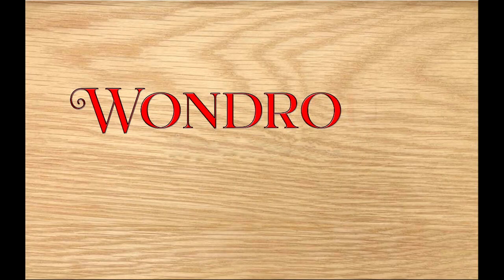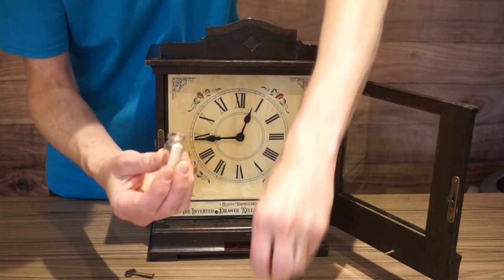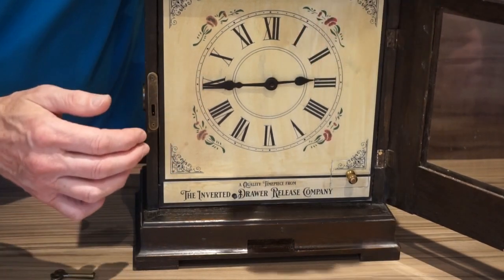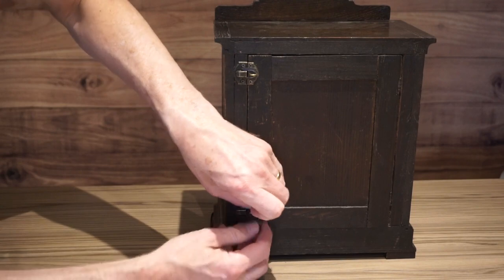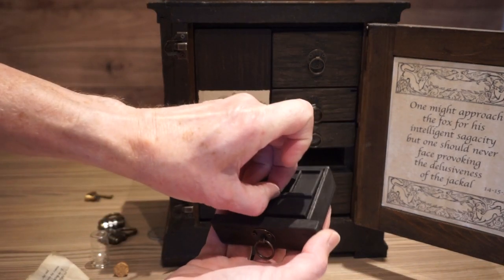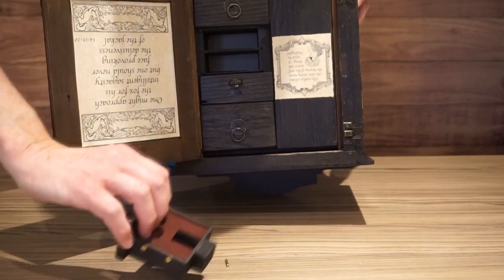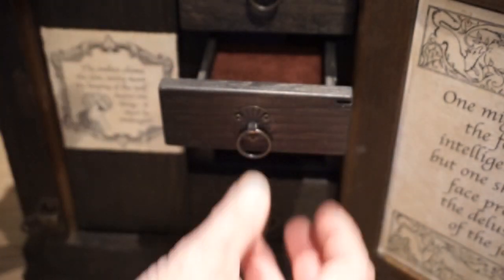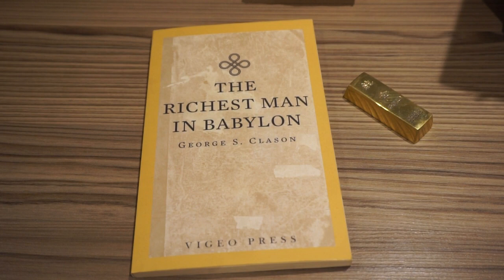Vintage Clock Escape Room Puzzle Box Solution!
Shows how to solve a hand built vintage clock puzzle box. Includes a solenoid powered coin release, mini magnetised playing cards and hidden drawers and keys.

Puzzle box solution.